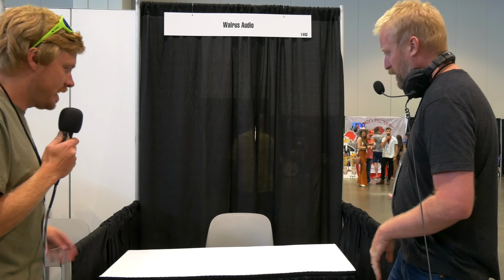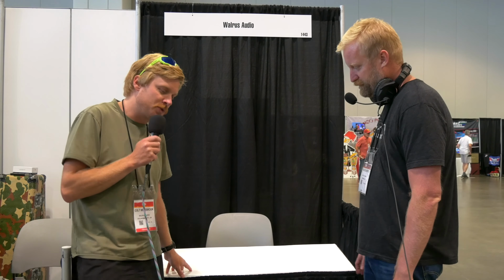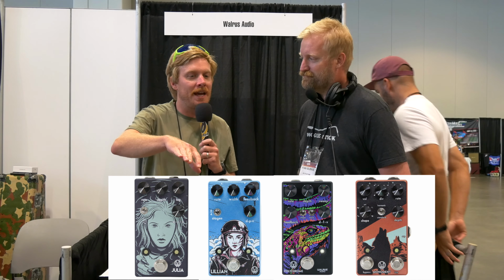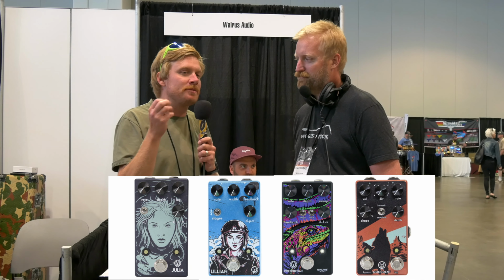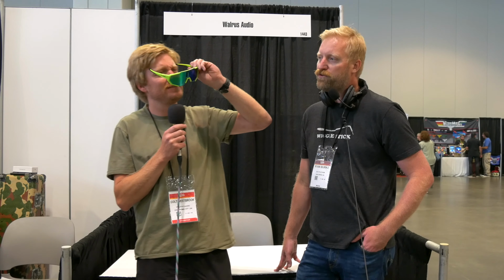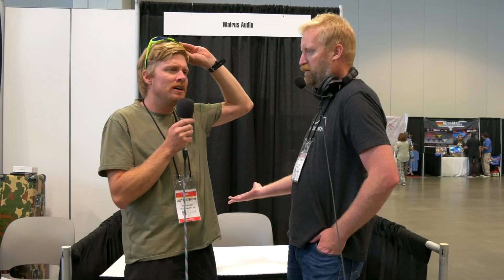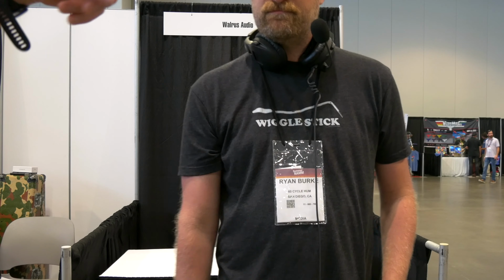BEST IN SHOW - Walrus Booth Tour Summer NAMM 2021 & Thoughts about big product launches.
Walrus Audio had the most striking booth design of any builder at Summer NAMM 2021 so of course I had to take a full tour from Mr. Walrus himself Colt Westbrook. We also talked some industry stuff including mass product launches.

My Summer Namm 2021 coverage was made possible with the support of sponsors, please thank them by clicking the links!